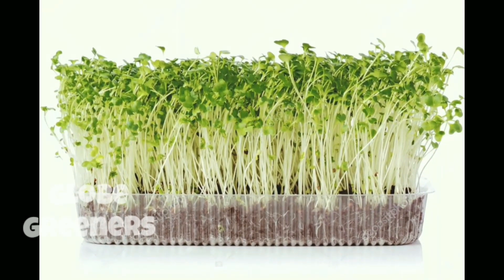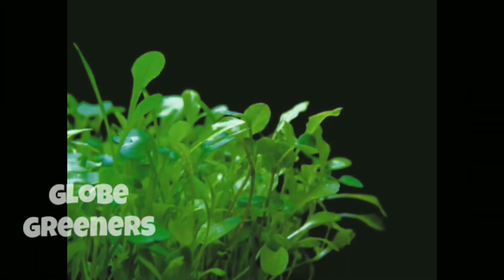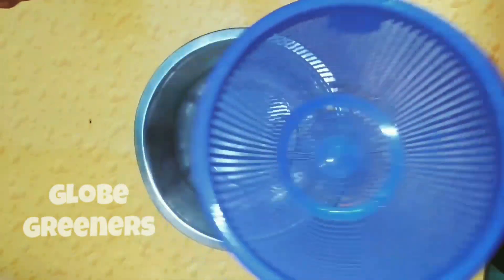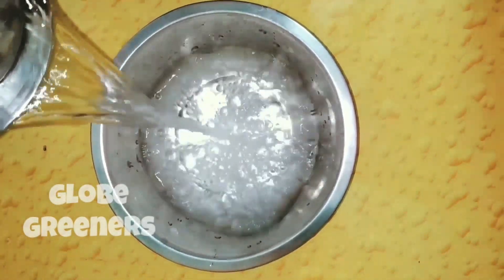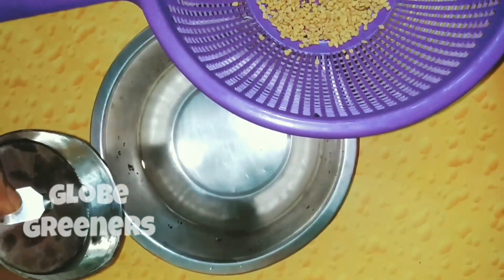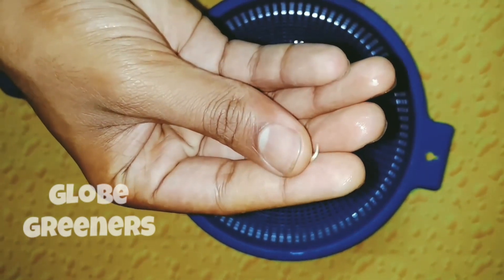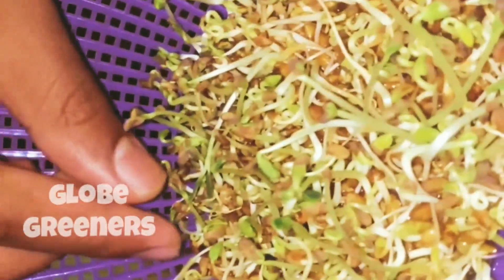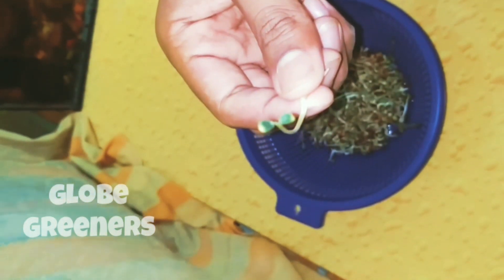How to grow Microgreens from Vegetable Seeds without soil...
Hey
In this video you will be introduced about microgreens...
Here you will be practically shown how to grow them from vegetable seeds without soil...

If you want to introduce capillary action for planting and make your home or office place healthy,

Video By:
TEJAS VG

Photography:
SUDHANVA B

Audio Editing By:
SIDDANAGOUDA B HOSALLI
SUHAS C

Special Help By:
SUNIL MK
VINAYAKA GK